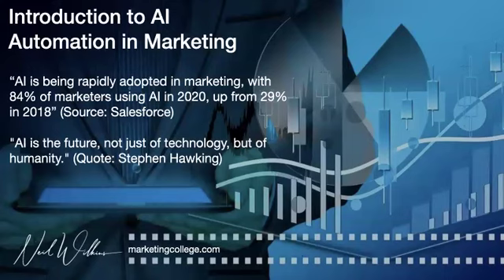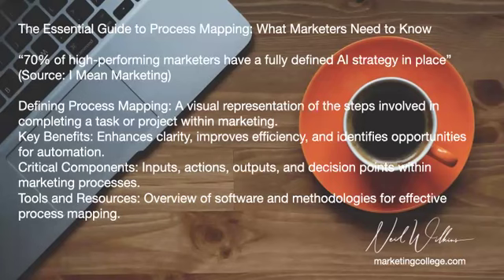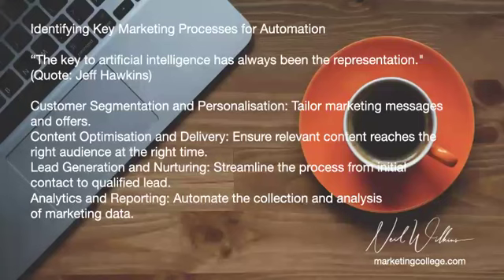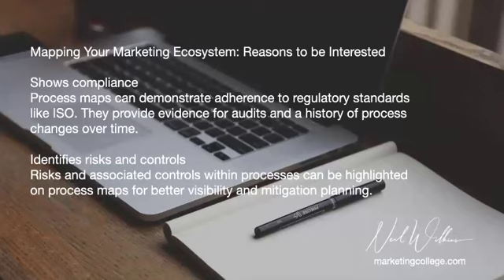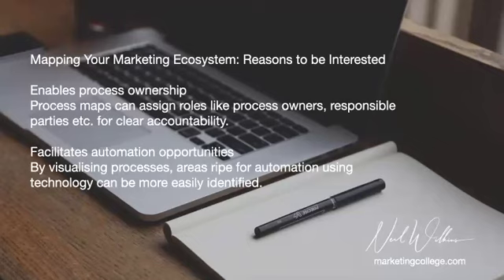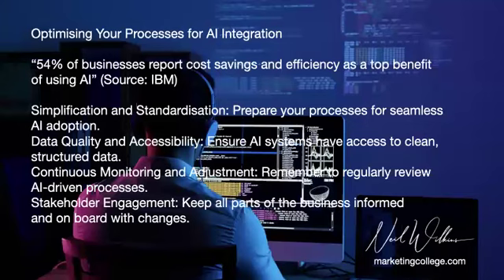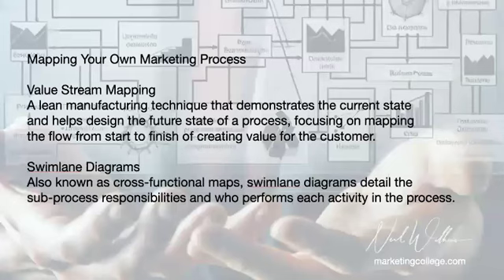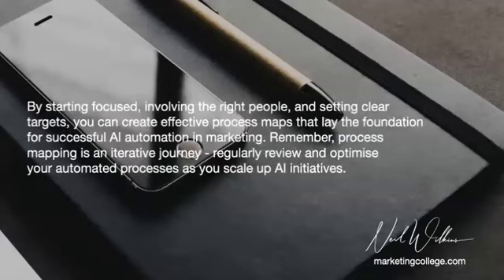Process Mapping for AI Automation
“AI is being rapidly adopted in marketing, with 84% of marketers using AI in 2020, up from 29% in 2018” (Source: Salesforce)

"AI is the future, not just of technology, but of humanity." (Quote: Stephen Hawking)

“AI takes traditional process mapping to the next level by automating inefficiency discovery, enabling real-time monitoring, and generating actionable process improvement insights - all at a speed and scale not possible with manual methods alone. This empowers businesses to streamline processes, reduce costs and boost overall operational efficiency.”

in this webinar recording with Cambridge Marketing College